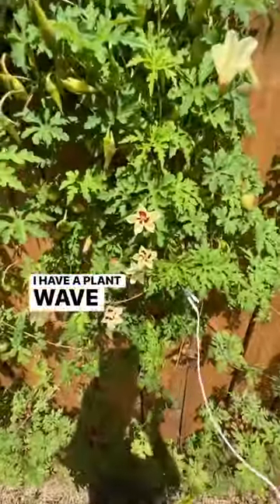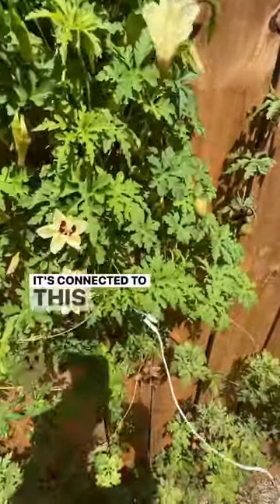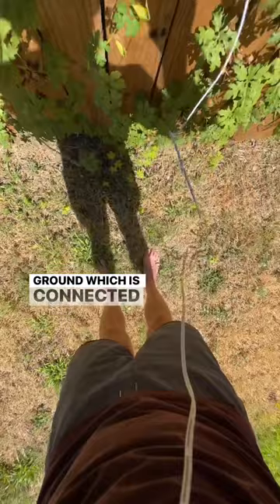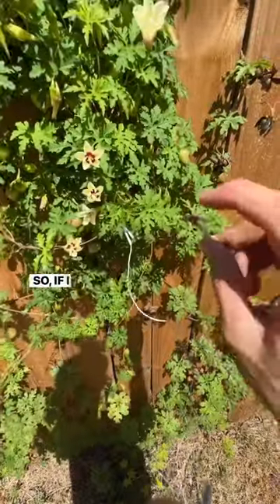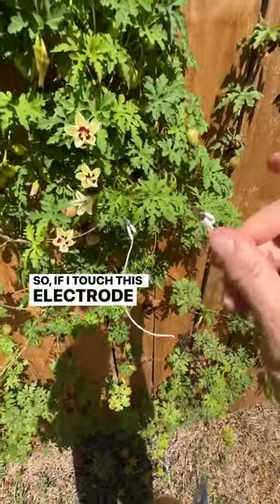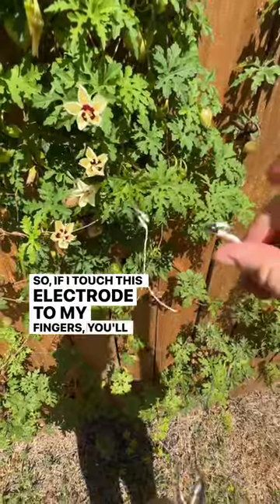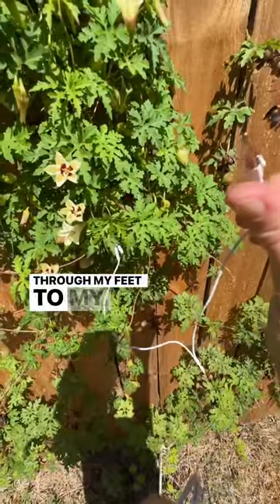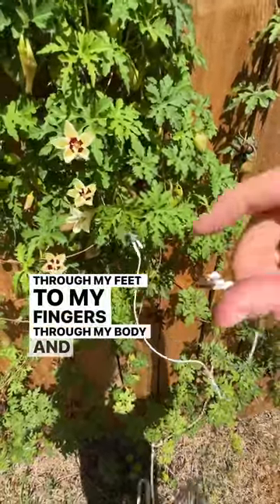Is earthing real? Is there really an electrical connection between our bodies, the earth and the pla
Is earthing real? Is there really an electrical connection between our bodies, the earth and the plants around us? Is “grounding” really a thing? Of course it is! And with PlantWave, we can demonstrate our connection to earth through music. Check it out!